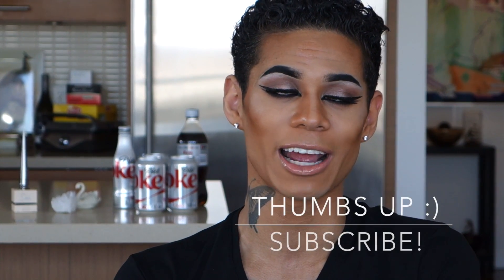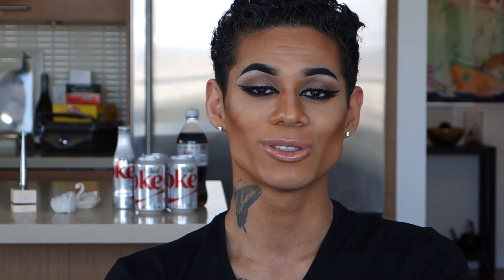2014 BEAUTY FAVORITES! | MAKEUPBYTAVAO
Here are all my beauty favorites from 2014!

Sigma Beauty Sigmagic
Bobble Insulate

Diorshow Fusion Mono Eyeshadow 001 Lune
Illamasqua Precision Gel Liner Infinity
Smashbox 24HR Photo Finish Shadow Primer
NARS Dual Intensity Eye Shadow Callisto
L’Oréal 24HR Infallible Eye Shadow 892 Amber Rush
Flutter Lashes Judy/Barb
Huda Beauty Lash Glue
Kevyn Aucoin Foundation Brush
Hakuhodo Brushes
LORAC Front of the Line PRO Liquid Liner
Color Switch by Vera Mona
Sigma Brush Spa Glove
OPI Samoan Sand
OPI When Monkey’s Fly!
China Glaze Celtic Sun
China Glaze Pool Party
Seche Vite Dry Fast Top Coat
Göt2b Glued
Milani Hairspray
Garnier Olia Hair Dye
Diet Coke
“Come Alive” by Paris Hilton

Credits |
Song: Come Alive by Paris Hilton

Camera I use | Sony QX100

Edited using | iMovie 10.0.9